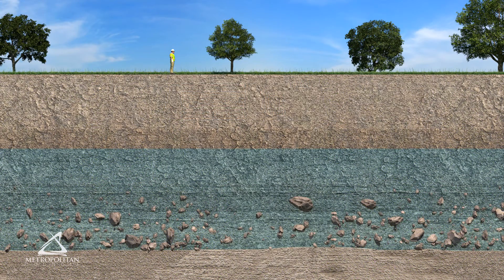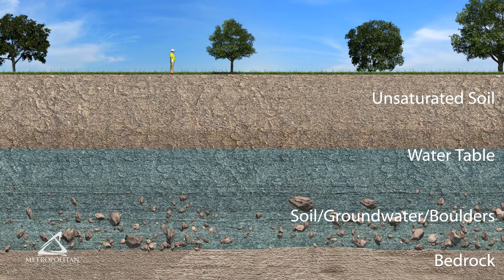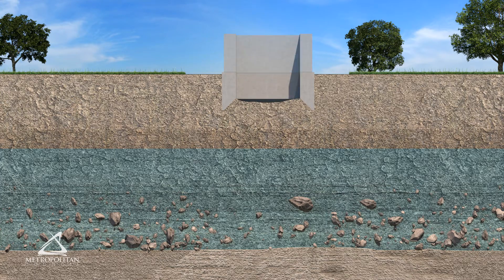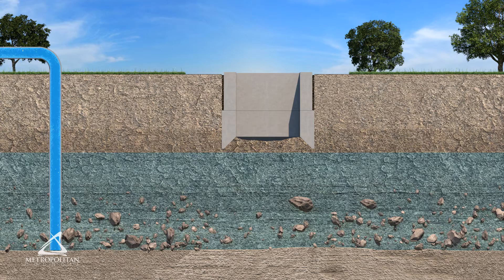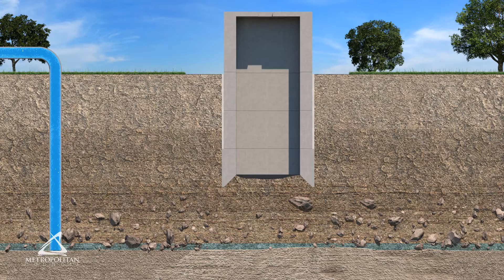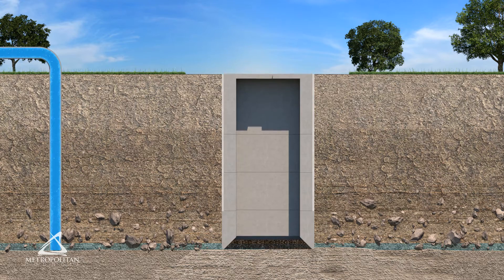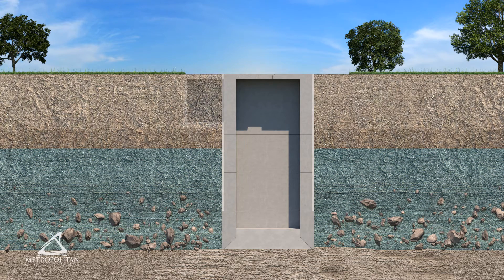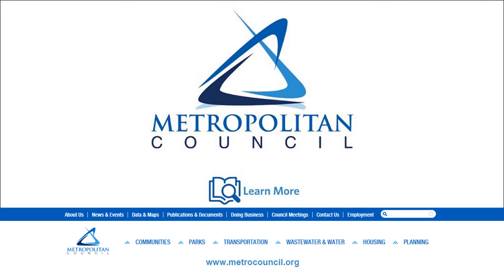How It Works - Sunk Caisson Construction for Lift Stations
Metropolitan Council Environmental Services (MCES) operates the Minneapolis-St. Paul regional wastewater system. Our wastewater pumping stations are often constructed with sunk caissons when open excavation is not possible.

This short video, part of MCES’s “How it works” video series, explains how sunk caisson construction works.